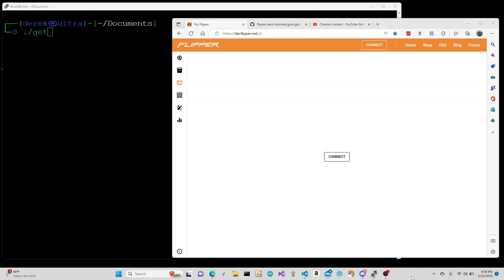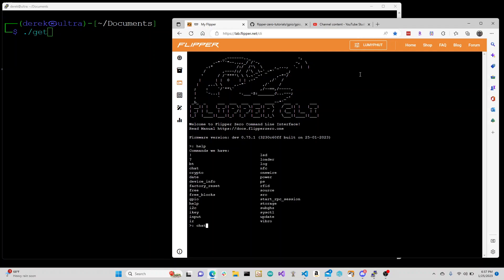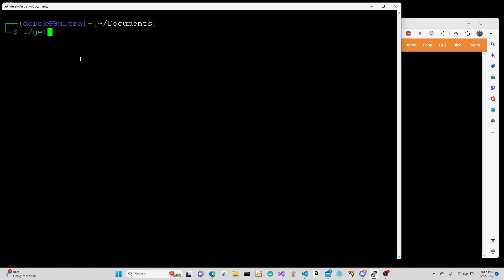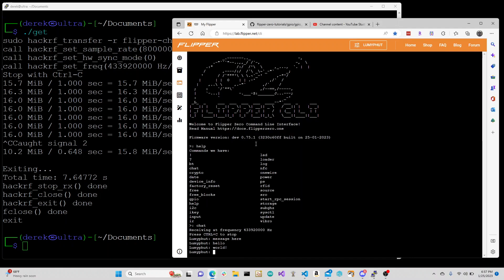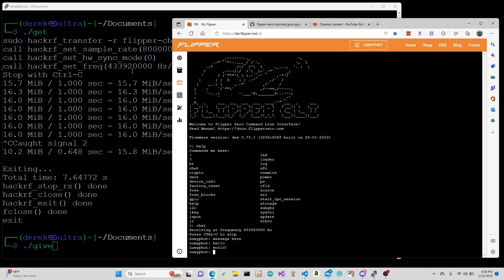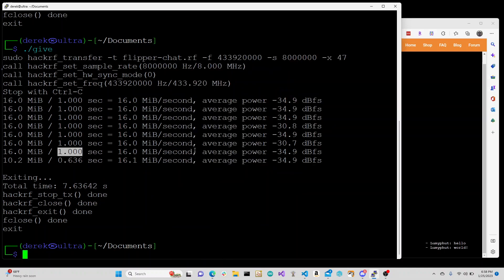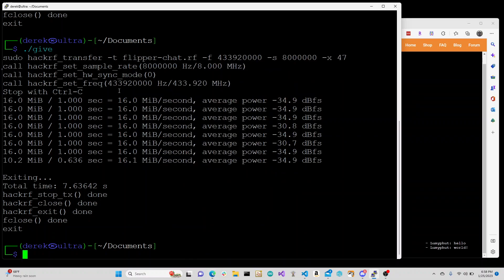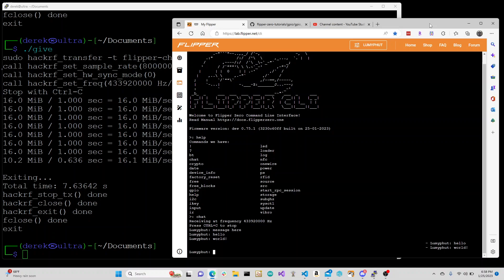[4] Flipper Zero subghz - recording/playback using HackRF One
I only have a single Flipper Zero & they are out of stock, so I can't easily buy a second one (unless I pay extra $$$).  I have a HackRF One, so I decided to use that to record and playback the submhz signals.

I'm want to enable multi-player games on the Flipper Zero using the subghz radio.  I only have one Flipper Zero, so for initial development I plan on using the HackRF One to record the signals and then also use it for playing the signals back.

Record signals:
sudo hackrf_transfer -r flipper-chat.rf -f 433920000 -s 8000000

Playback signals:
sudo hackrf_transfer -t flipper-chat.rf -f 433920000 -s 8000000 -x 47